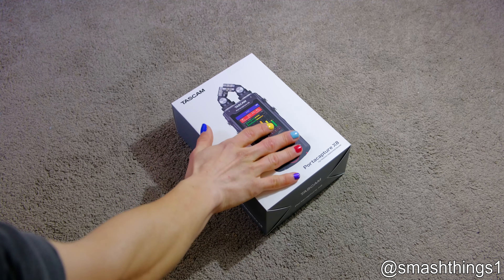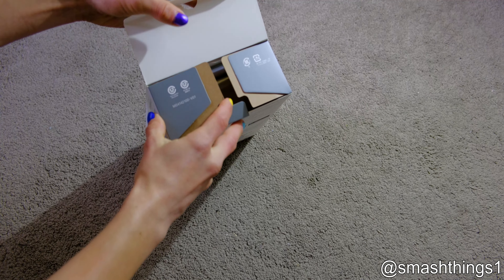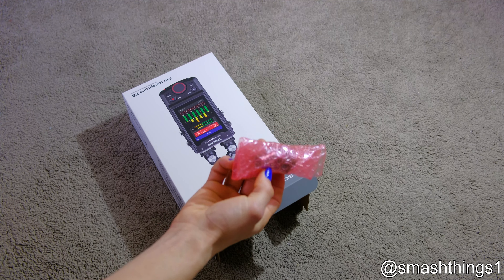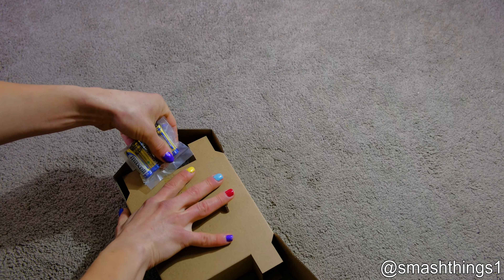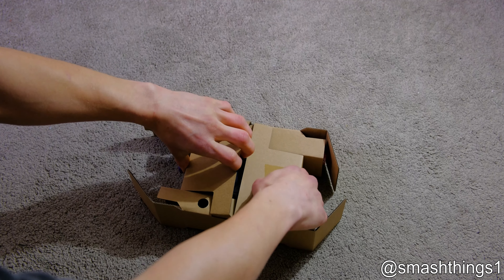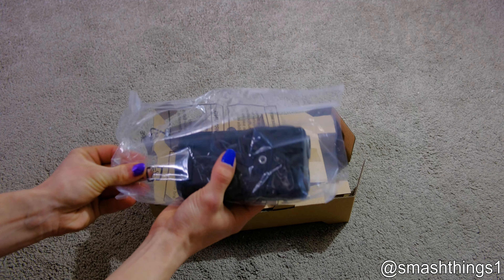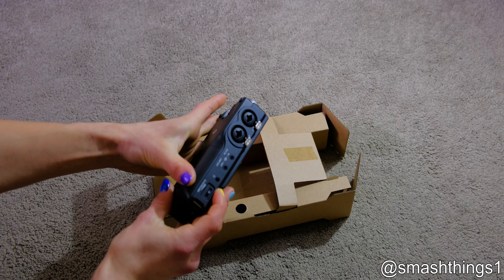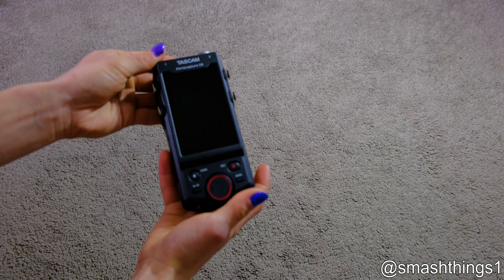Unbox Tascam Portacapture X8 Audio Recorder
Unboxing the fancy new audio recorder to replace my existing Zoom one.

Model: Tascam Portacapture X8 audio recorder. Made September 8th, 2022.